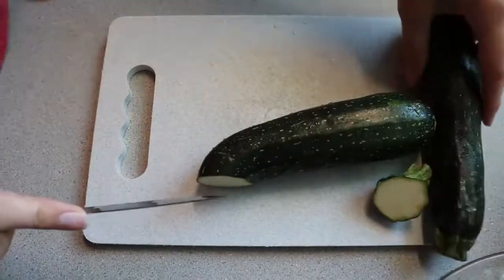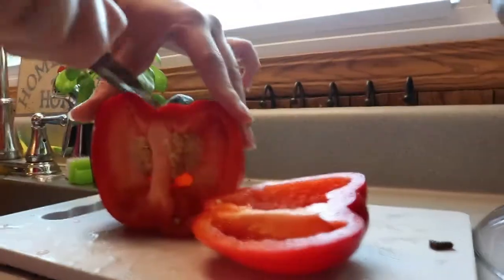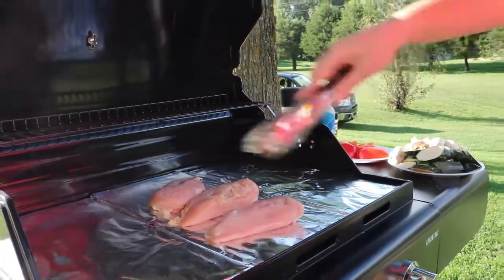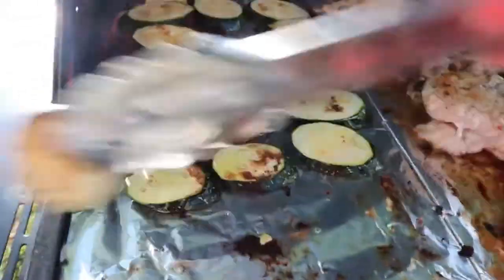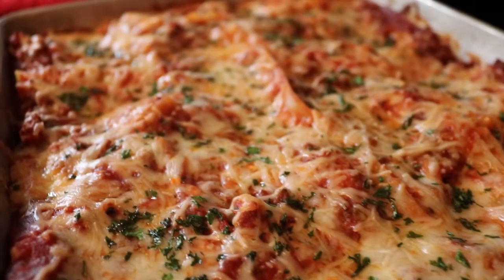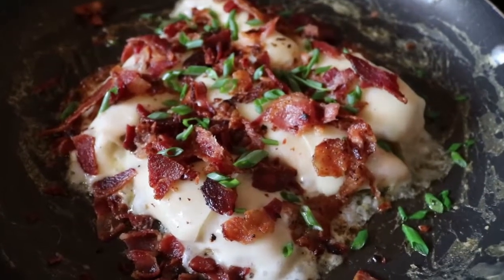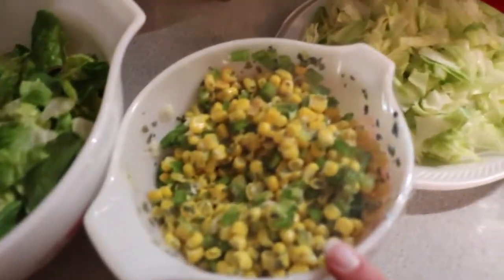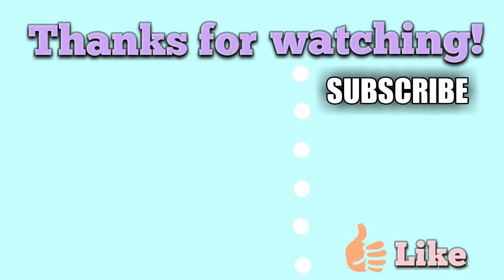WHAT'S FOR DINNER?! | FIRST ONE EVER! | SINCERELY JESS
Hey Y'all! I'm super excited about this What's for Dinner because it is my first one ever! I hope you all enjoy these recipes and if you try them let me know how you all like them!

Where I get ALL of my cleaning products at

Use Link to receive a FREE 5-piece set with $20